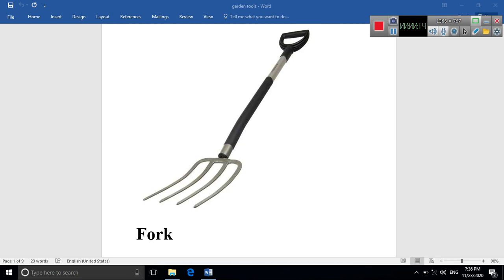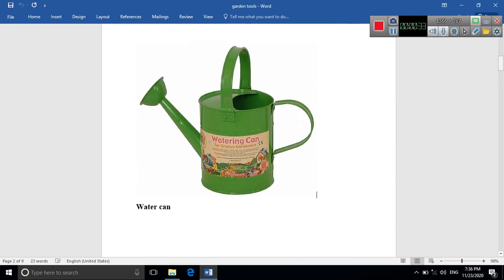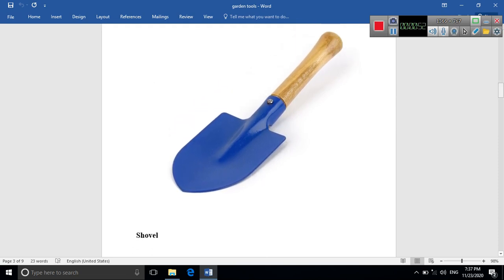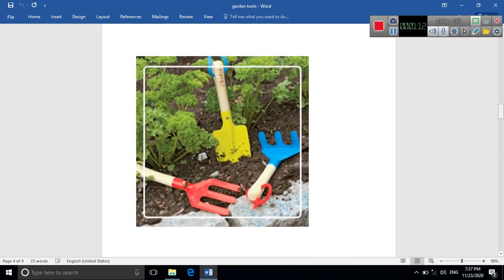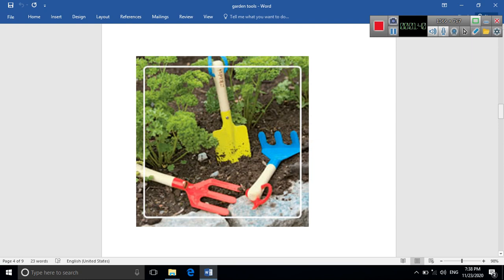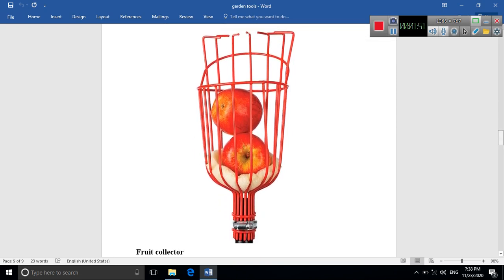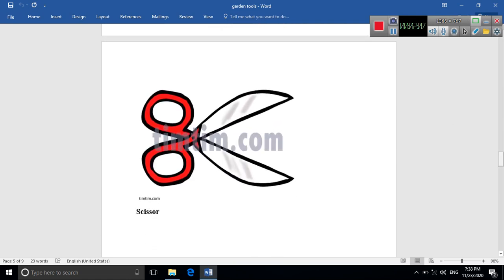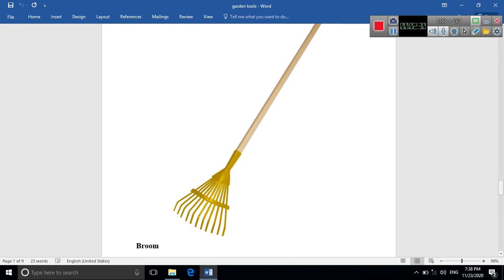Garden Tools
How we take care of our garden?